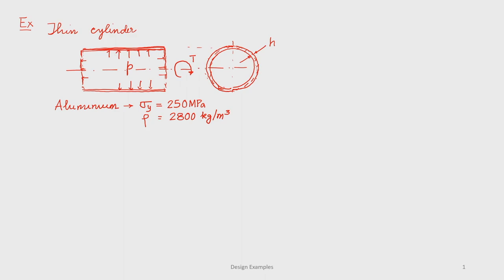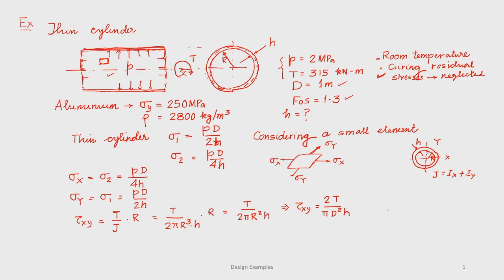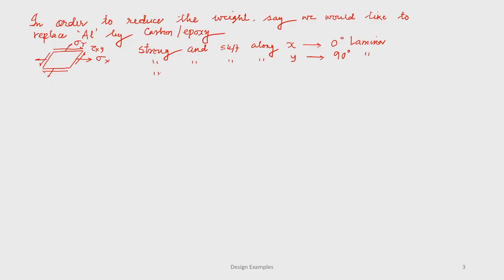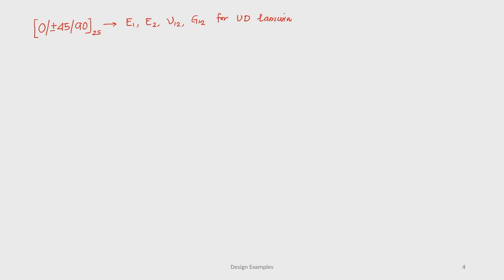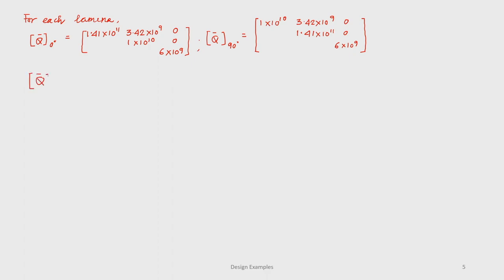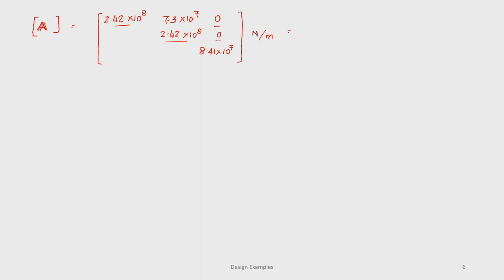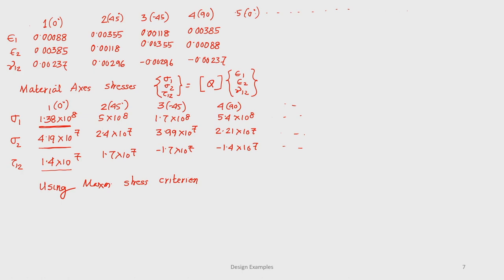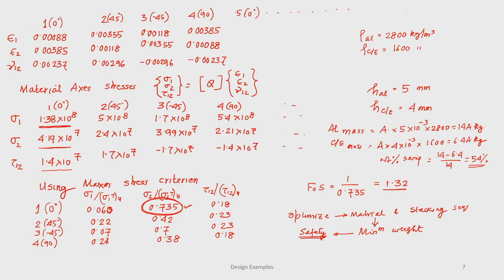Lec 27: Design Example I